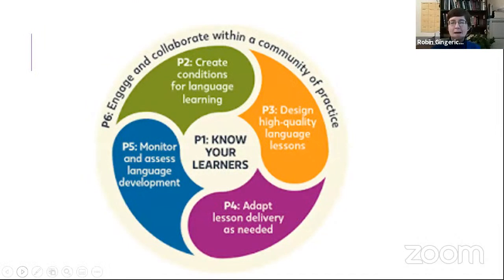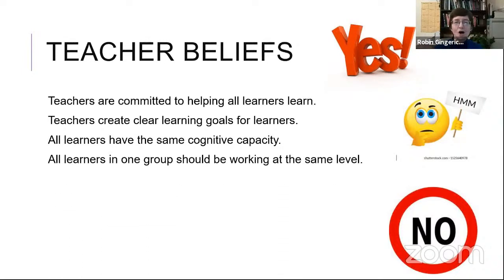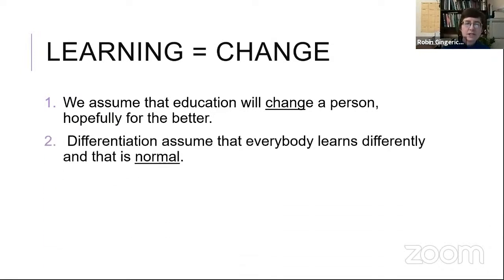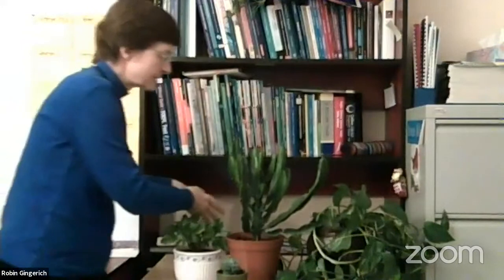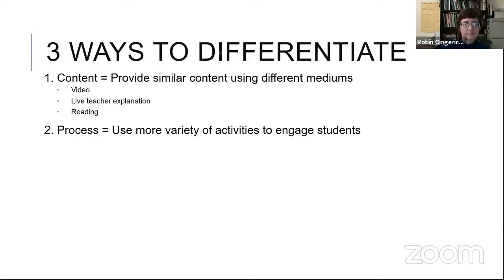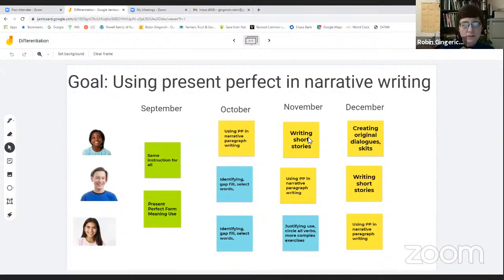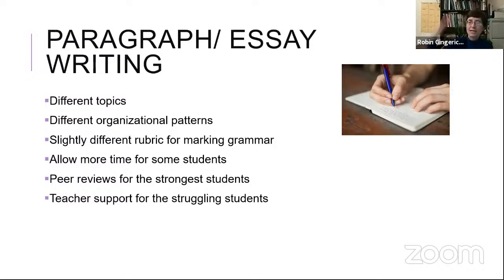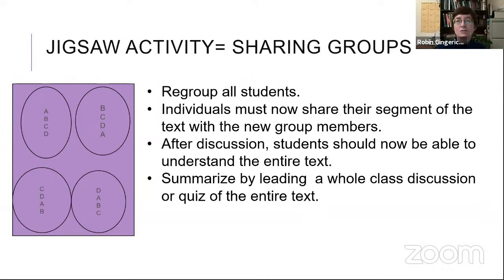TESOL Webinar. Unique students; Unique lessons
💡LCC is proud to present our professional development webinars for English teachers. Our professors will discuss hot topics that trouble the minds and hearts of ELT professionals around the globe. This webinar will be led by Dr. Robin Gingerich, LCC’s English Department Chair and MA TESOL Program Director. Robin will present on the topic of differentiation.
💡Dr. Robin Gingerich is an associate professor at LCC International University in Lithuania. She currently chairs the English Department, which includes a MA program in TESOL, a BA program in English, and an intensive English program (PRIME). She also teaches TESOL courses and writing courses in the BA program and the PRIME program. Robin has given professional development workshops for English teachers in Lithuania, Latvia, Ukraine, Russia, Albania, Turkey, Estonia, and Congo. Her specialization is curriculum development, teacher knowledge, and TESOL methods.
Each pupil has their own talents, strengths, and learning styles. How can we teach a whole class while at the same time, attending to individuals? This webinar will provide some encouragement and ideas for designing lessons aimed to reach all pupils, each with their unique characteristics.